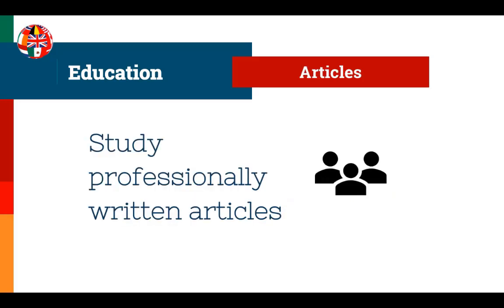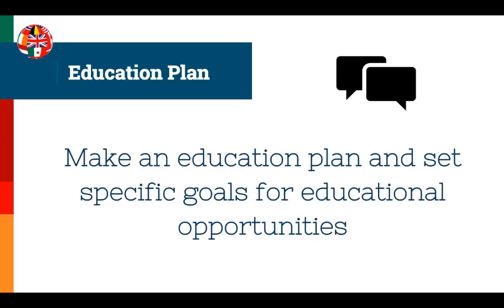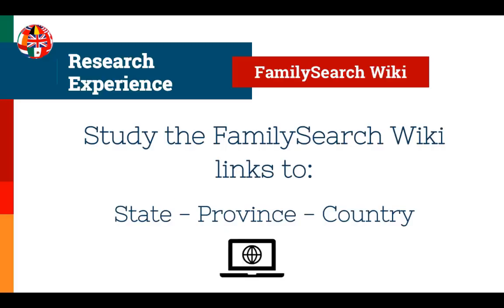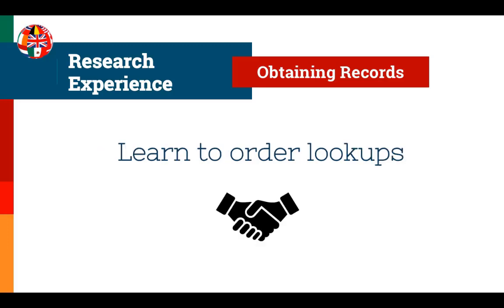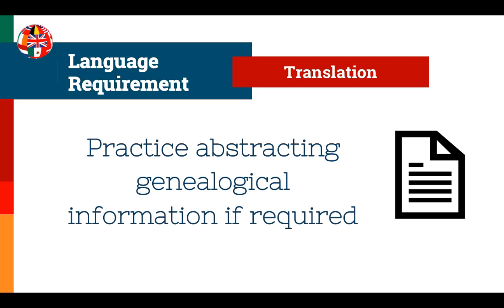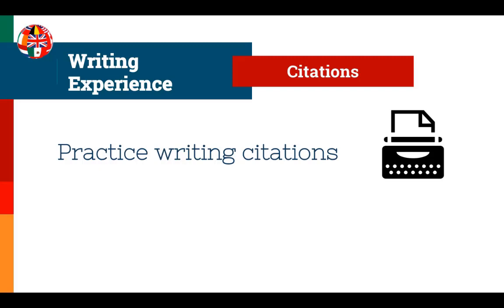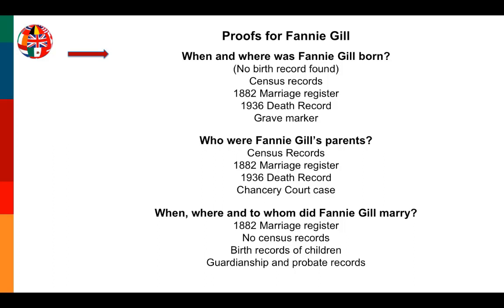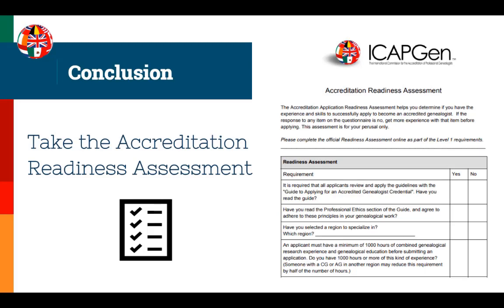Accreditation Readiness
Are you ready to start the accreditation process? Learn how to gain enough experience and education to successfully attain your professional credential as a genealogy researcher in this video from ICAPGen(SM).

This presentation was given by Lisa Stokes, AG®.